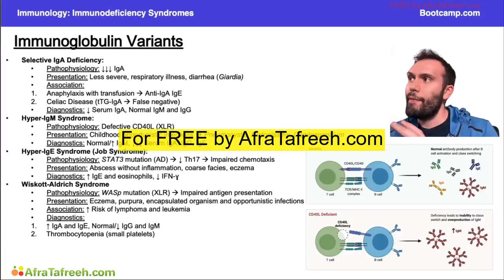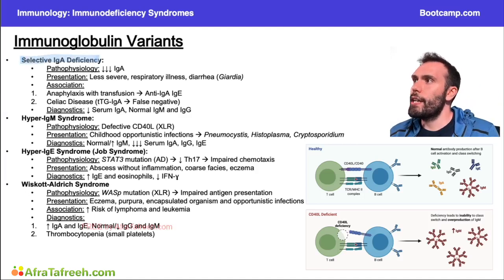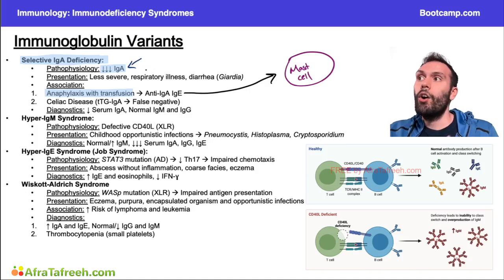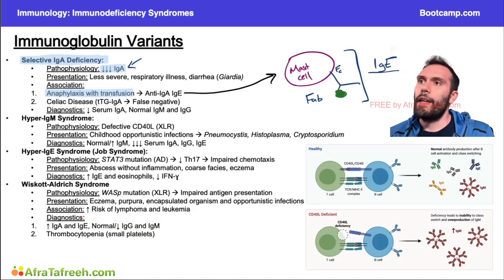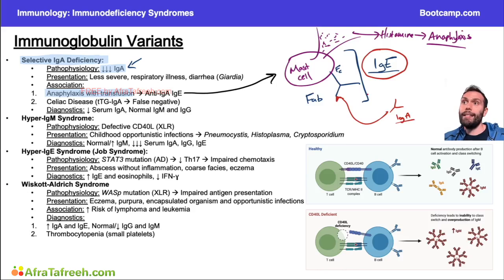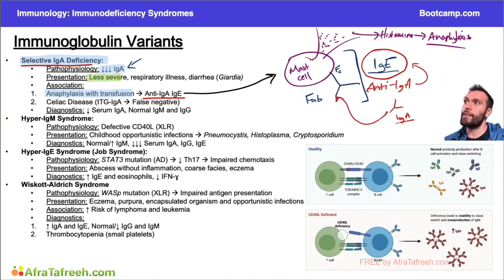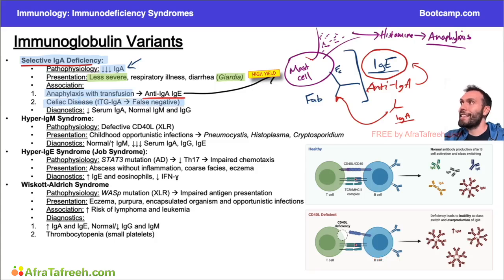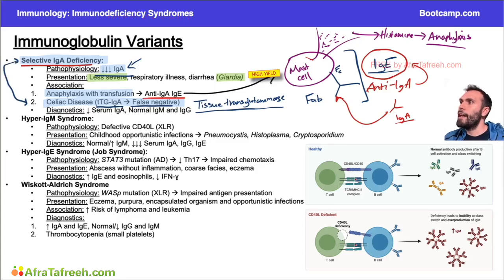Selective IgA Deficiency atf